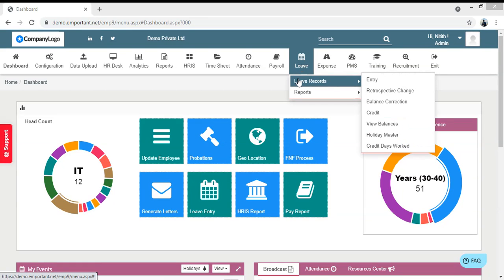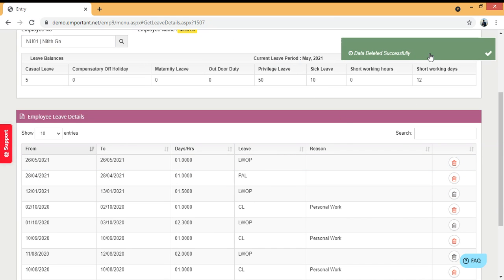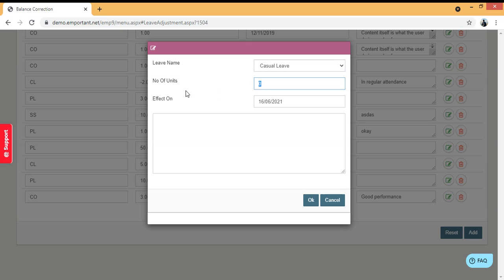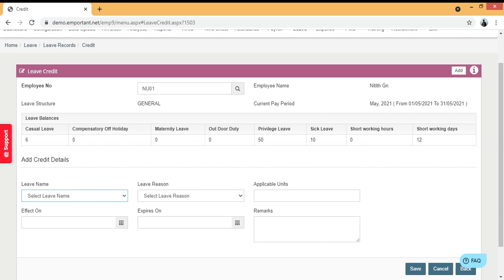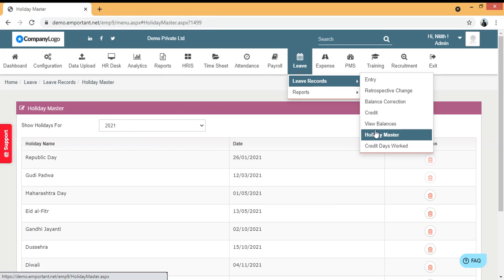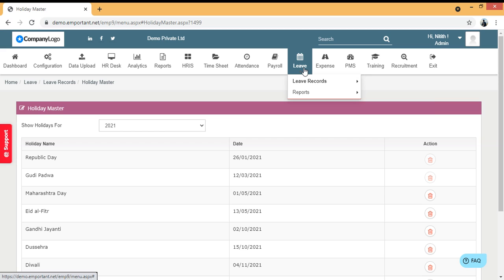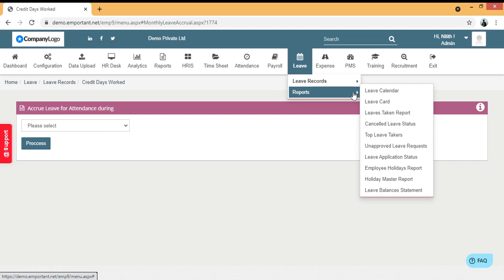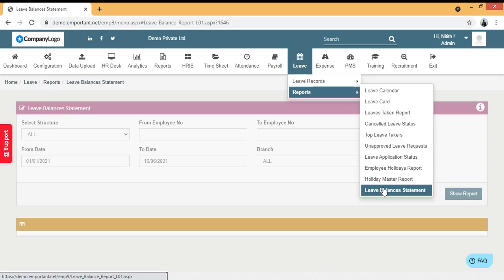Leave admin Training in details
All menu wise explaination